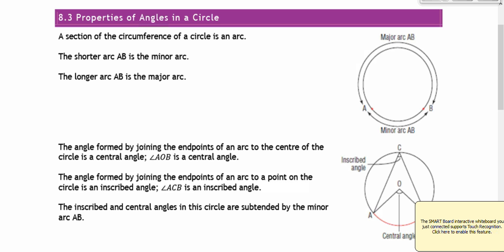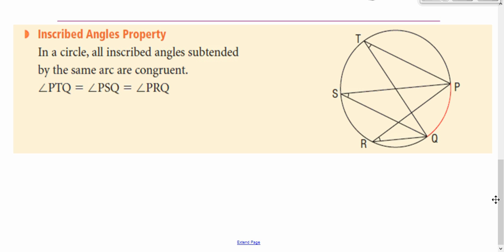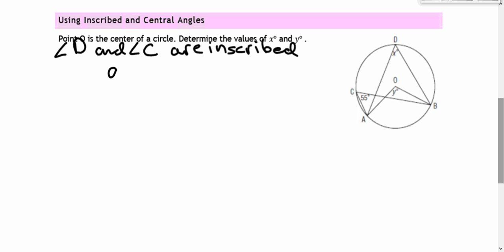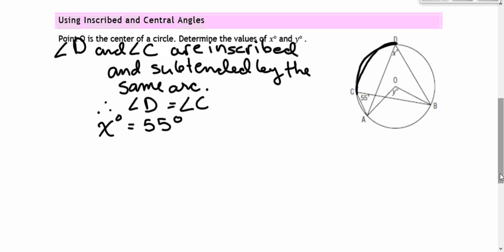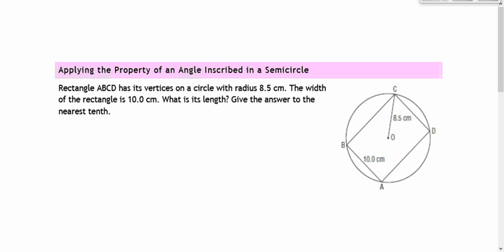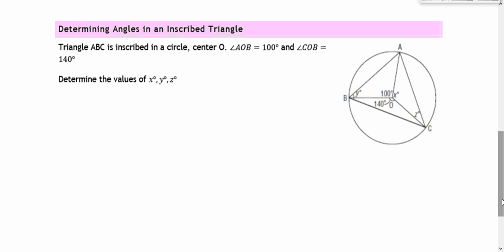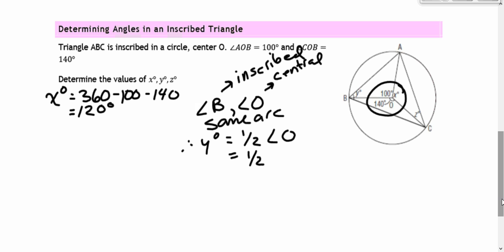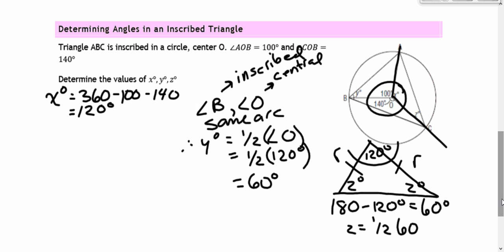Math 9 - 8.3 Properties of Angles in a Circle